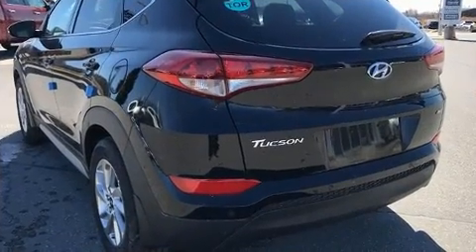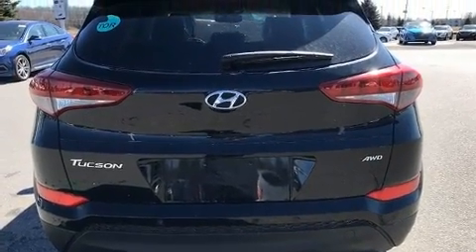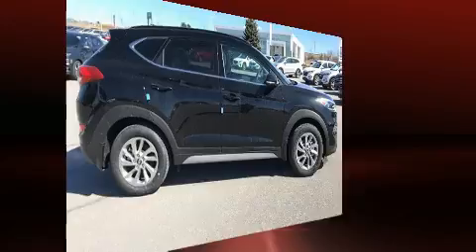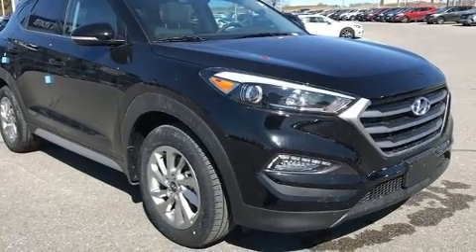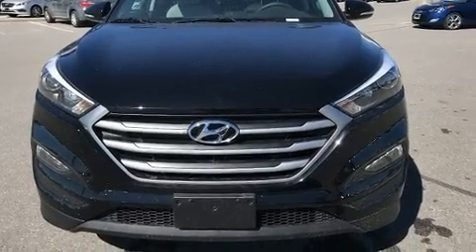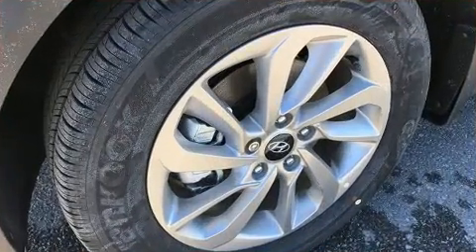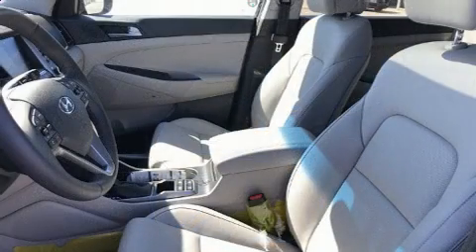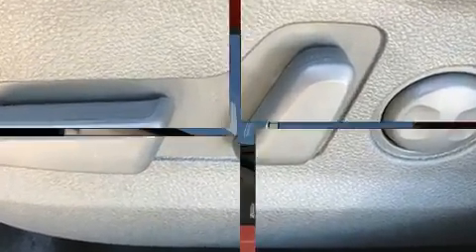2017 Hyundai Tucson in Port Hope, ON L1A 2V6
Lauria Hyundai
50 Benson Court
in Port Hope, ON L1A 2V6

Familiarize yourself with the 2017 Hyundai Tucson. Under the hood you'll find a 4 cylinder engine with more than 150 horsepower, and for added security, dynamic Stability Control supplements the drivetrain. Hyundai prioritized practicality, efficiency, and style by including: adjustable headrests in all seating positions, heated seats, telescoping steering wheel, heated door mirrors, power windows, rear wipers, and air conditioning. Premium sound drives 6 speakers, providing you and your passengers a sensational audio experience. Hyundai ensures the safety and security of its passengers with equipment such as: head curtain airbags, front side impact airbags, traction control, brake assist, anti-whiplash front head restraints, ignition disabling, and 4 wheel disc brakes with ABS. When road conditions become unpredictable, rely on all wheel drive to maintain outstanding control. Our experienced sales staff is eager to share its knowledge and enthusiasm with you. We'd be happy to answer any questions that you may have. We are here to help you.